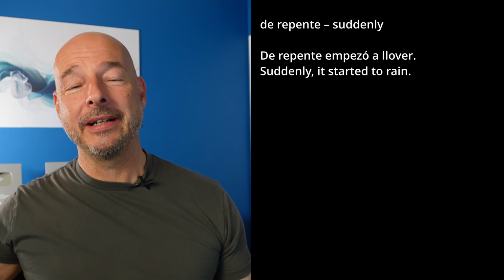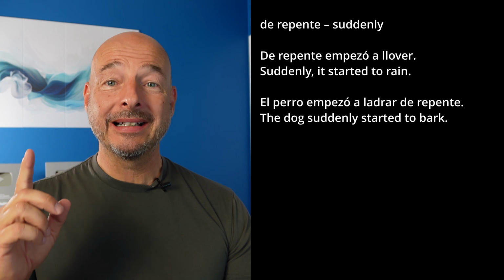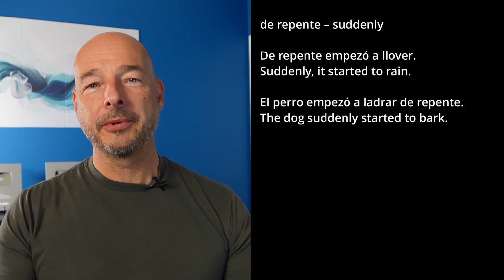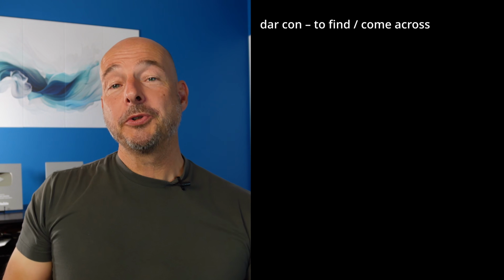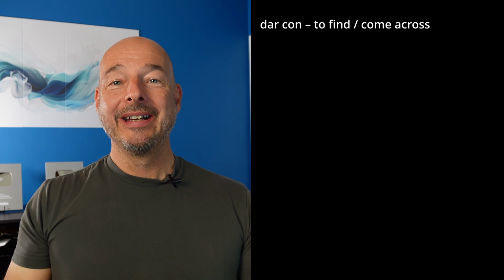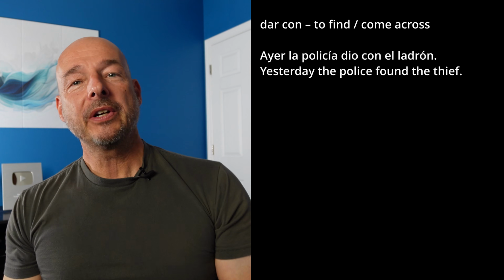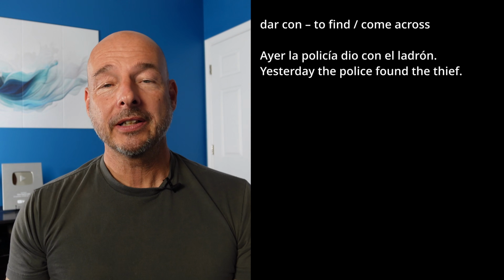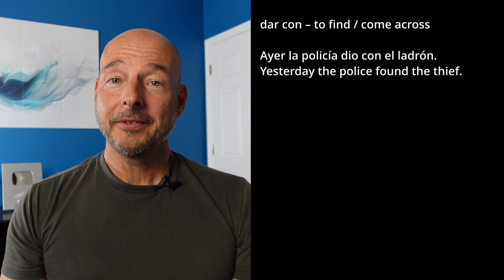Locuciones: The Vocabulary Hack Every Spanish Learner Needs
📘 120 Spanish Locuciones

0:00 introduction
1:19 Adverbial Phrases
7:09 More Adverbial Phrases
7:34 Verbal Phrases
16:08 Adjectival Phrases
19:49 Prepositional Phrases